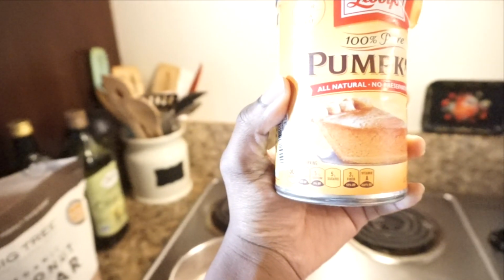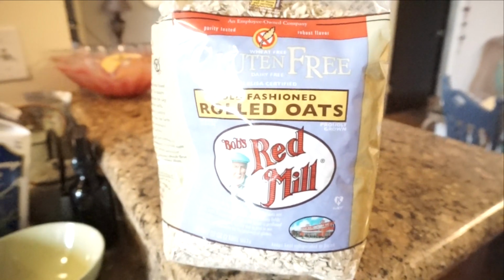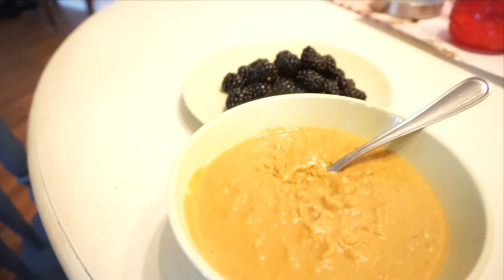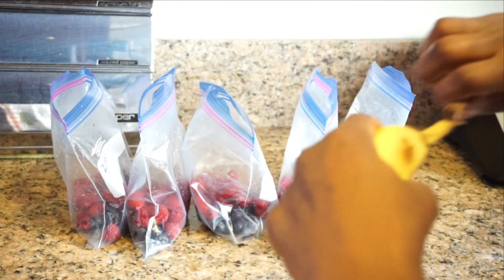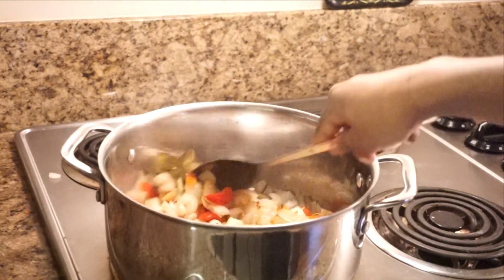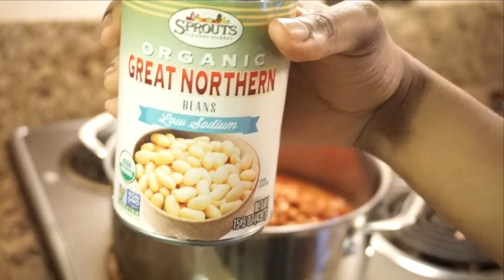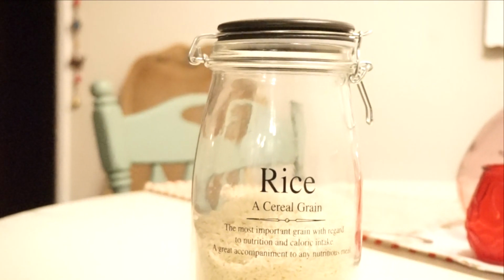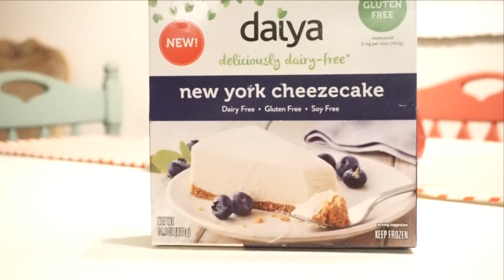What I Eat In A Day | Vegan, Gluten Free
I recorded this video 6 months ago, when I was a full gluten free vegan. I eat a little different now but I still love everything I made! Hope you enjoy as well!